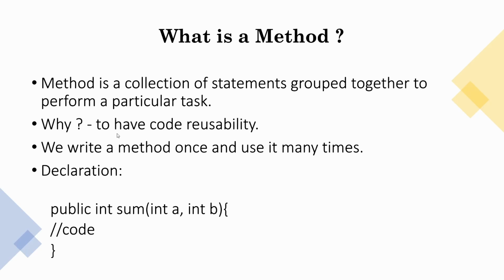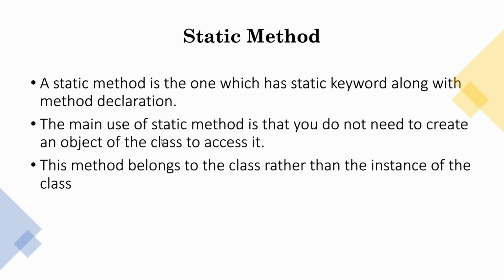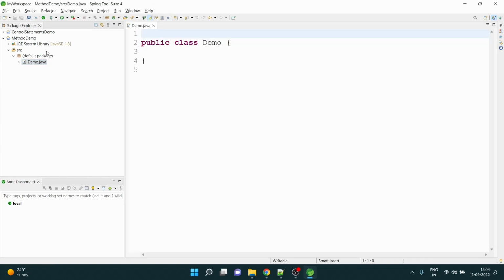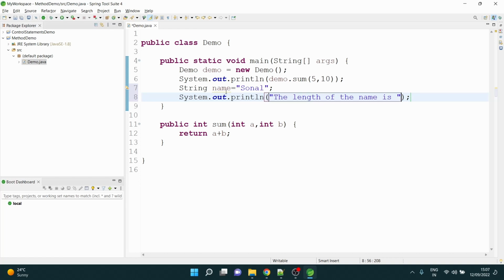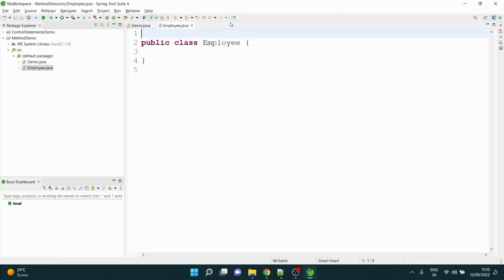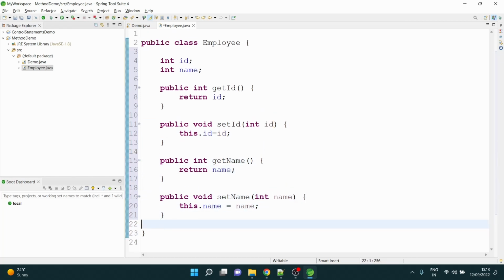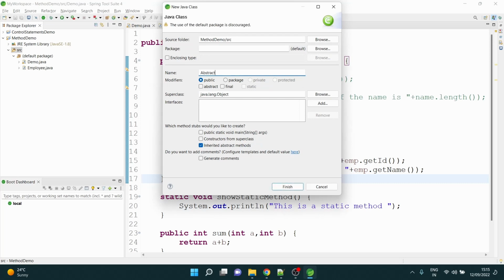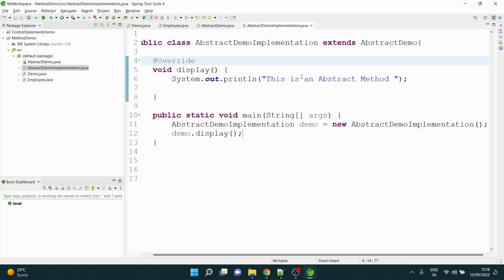Methods in Java | Types of Methods | Java Tutorial | Live Demo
In this video, we will learn about What is a Method in Java, types of Method and their implementations